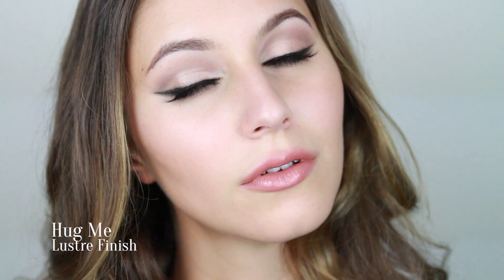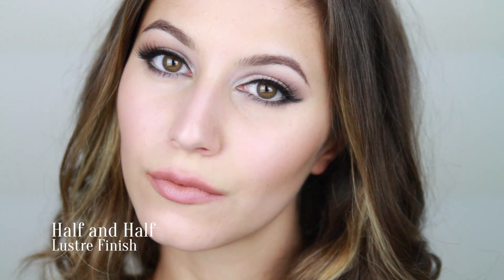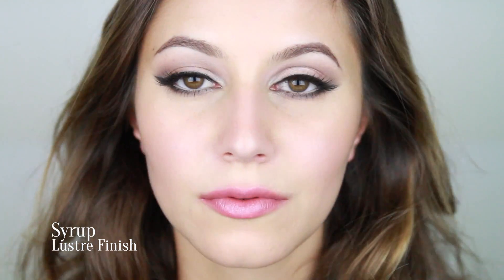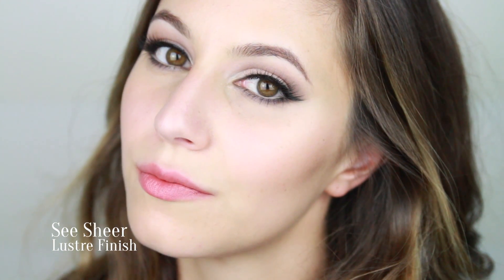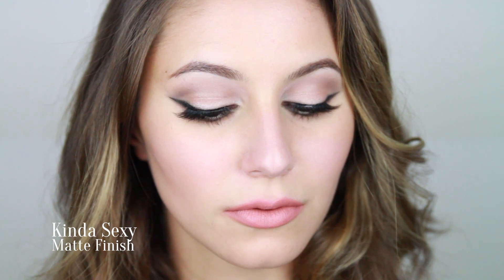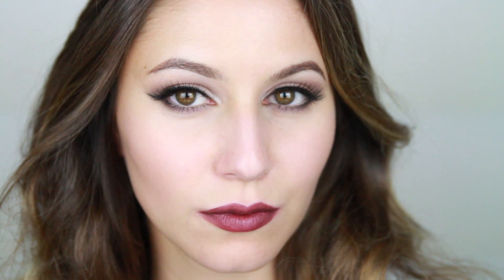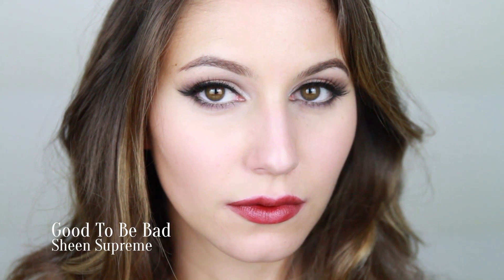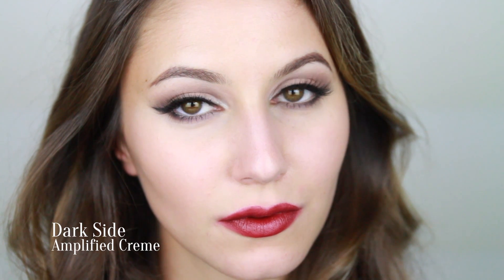MAC Lipstick Showcase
For all lovers of MAC Lipsticks!

Nail Polish I'm wearing in this video:
Ciate Fade to Greige

What I'm wearing on the rest of my face:

Guerlain Lingerie De Peau Foundation in shade 2
By Terry Touche Veloutee Concealer under eyes
Giorgio Armani Sheer Blush #5
SUQQU Brow Pen
Rouge Bunny Rouge Angelic Cockatiels, MAC eyeshadows (Smut, Haux, Copperplate)
Velour Lashes in "Complete Me"